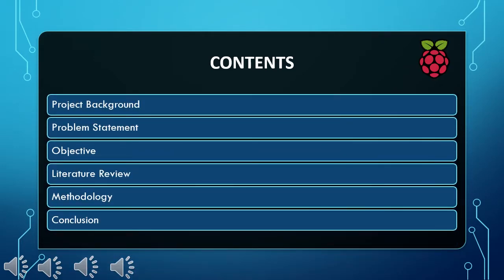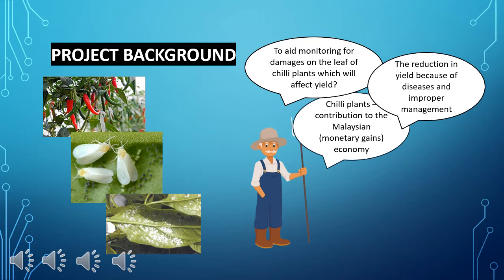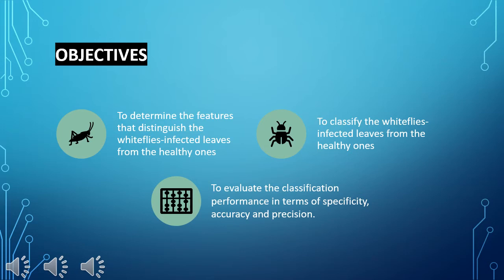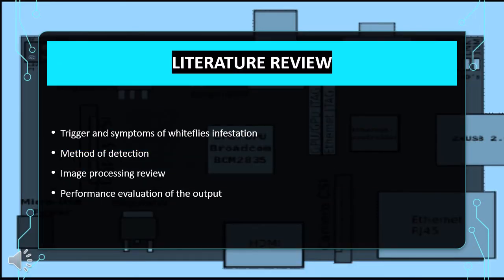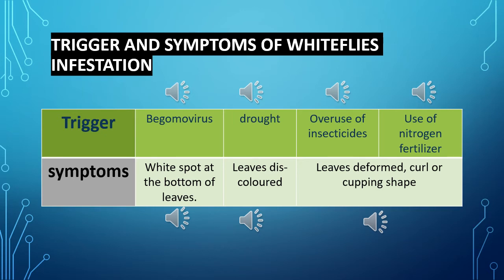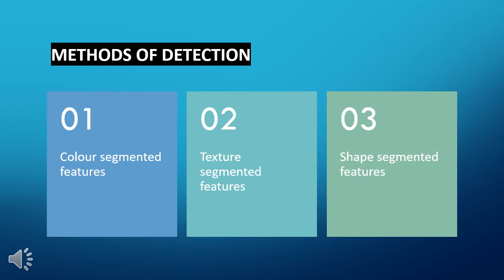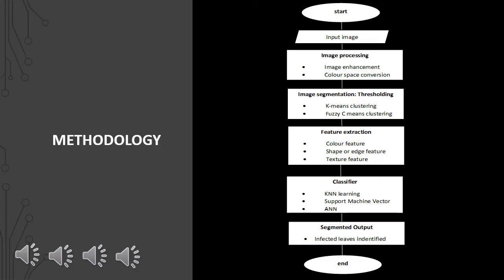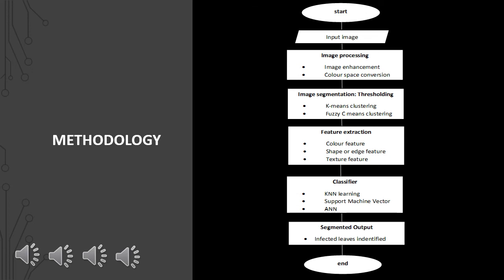FYP Classification of Whiteflies Infected Chili Plant using image processing on embedded system